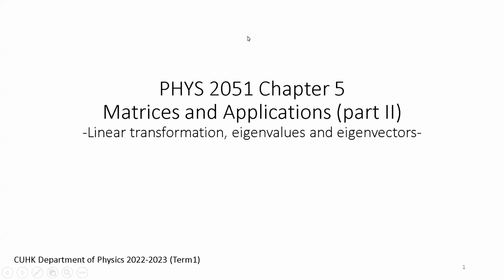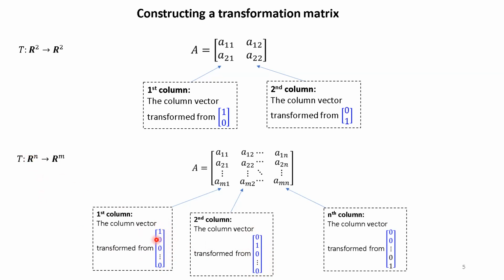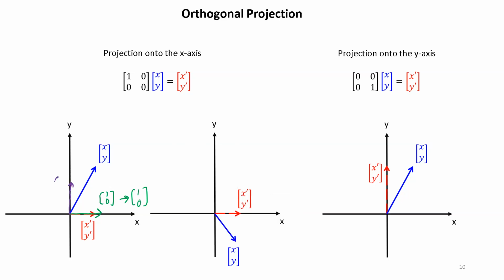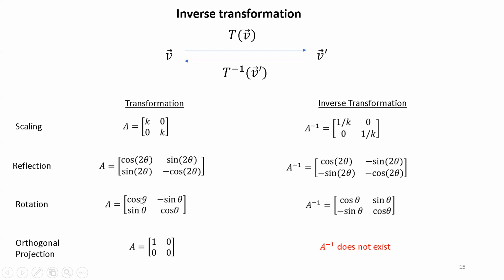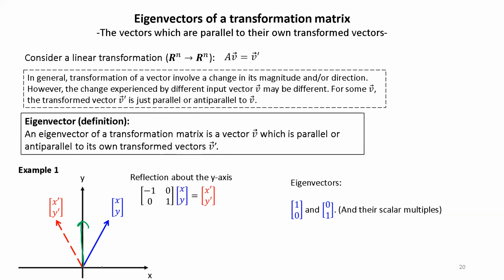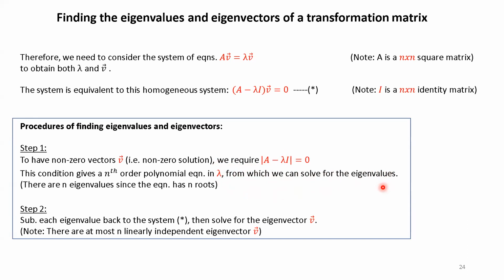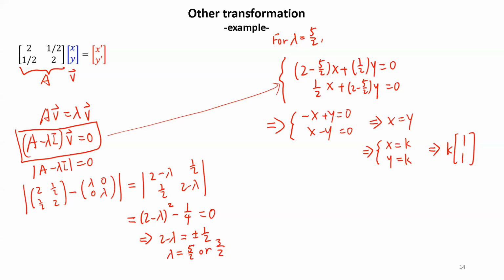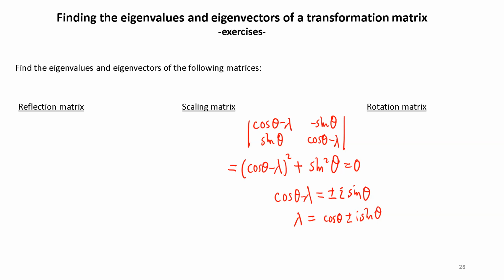GMT20221107 033145 Recording 1920x1080